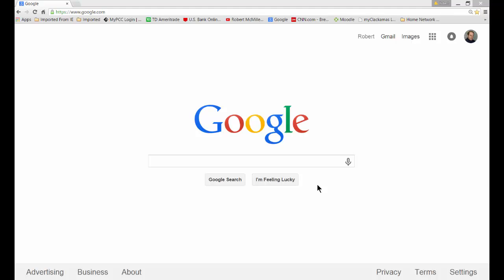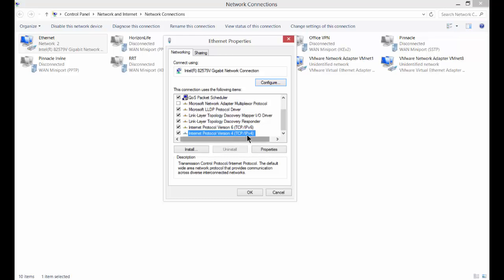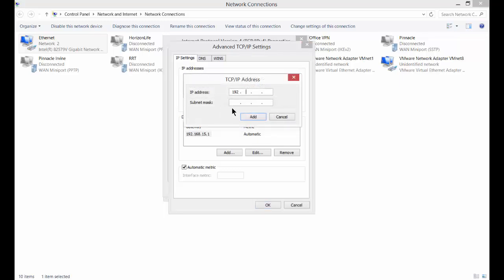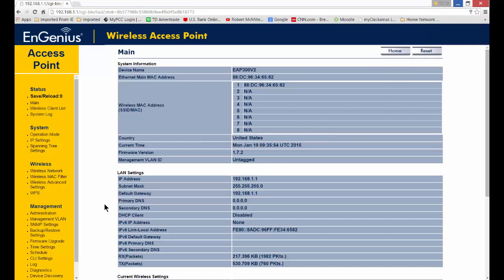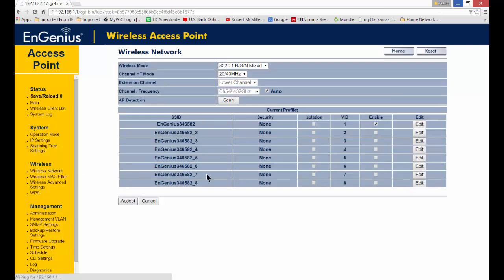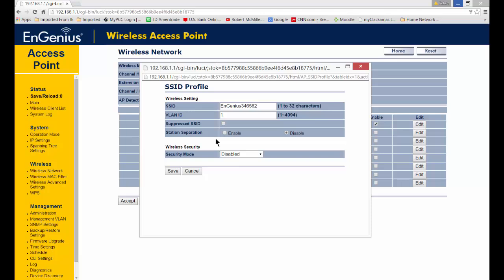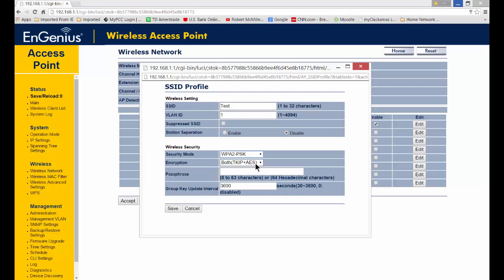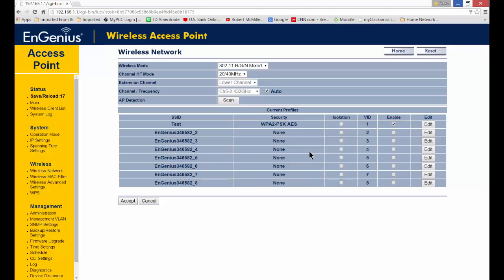Quickly configure an Engenius wireless access point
Author, teacher, and talk show host Robert McMillen shows you how to quickly configure an Engenius wireless access point